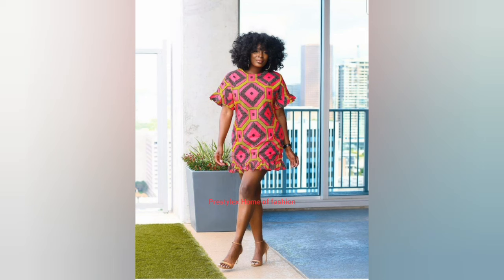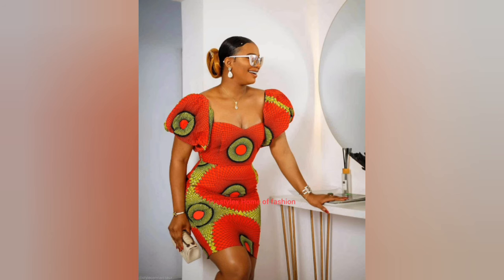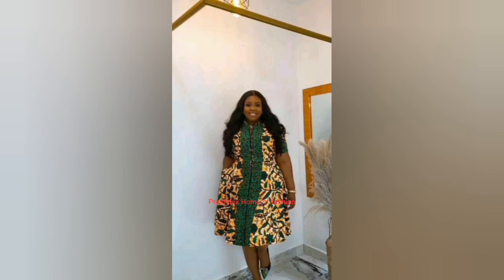Unique Ankara dress designs for ladies | Ankara short gown styles| Ankara dress designs 2024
In this video, I have shared beautiful and unique Ankara short gown styles, Ankara shift dresses, Ankara dress designs, short dresses for ladies

Check out the channel for more beautiful hairstyles for black ladies, cute twist hairstyles, twist braids hairstyles , twist braids styles

 braids hairstyles, simple cornrows braids hairstyles, cornrows hairstyles for black ladies, braids hairstyles to rock to any social event

African braids hairstyles ideas and inspiration , African Braids Hairstyles 2023 , braids hairstyles , African hairstyles braids, African hair style 2022, African style

African hairstyles braids
African hair style 2022
African style
African dresses for women
African fashion show
African styles dress
African braids hairstyles tutorial
African braids
African braids hairstyles 2023
African braids hairstyles 2022
African braids hairstyles pictures 2020
African braids styles
African braids hairstyles short hair
African braids hairstyles on natural hair
African braids hairstyles with beads
braided hairstyles for black women
Brazilian wool hairstyles
braid styles for black women
Braids
Braids Hairstyles 2022
Braids with curly ends
Braids styles for short hair
Braids styles 2022
Braids styles for ladies
Braids styling tutorial
Braids styles for wedding
Braids styles with no edges
Braids styles with curls at the end
braided wig
braided ponytail
Braided wig tutorial
braided wig with frontal
braided headband
braided hair
braided ponytail with braiding hair
popular hairstyles
simple hairstyles
easy hairstyles
affordable hairstyles
black women hairstyles
boubou styles
kaftan styles
bubu styles
African fashion styles
African fashion
African dresses